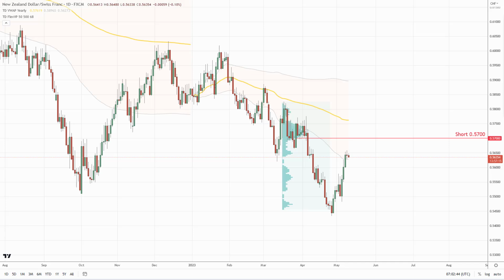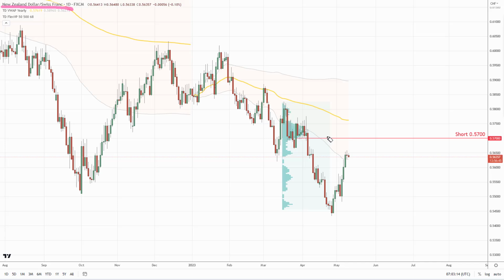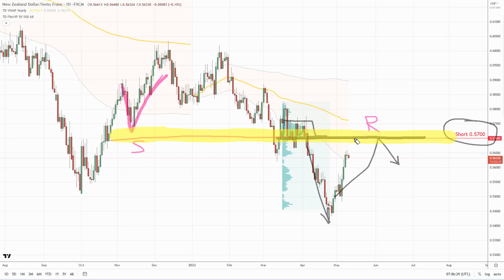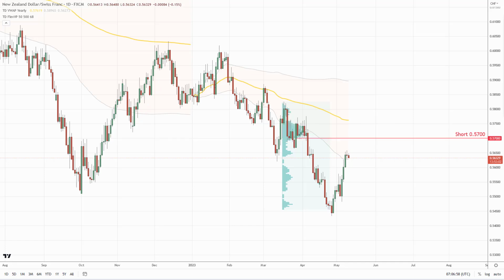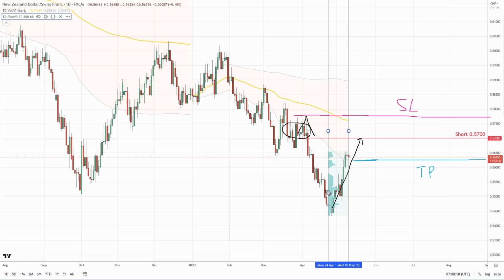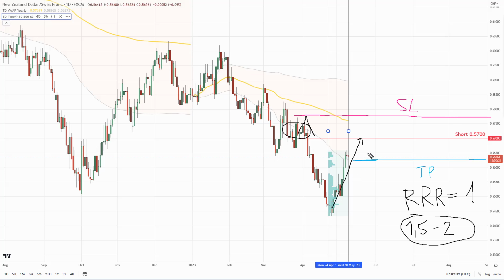NZD/CHF: Swing Trading Analysis with Volume Profile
Happy trading!
-Dale